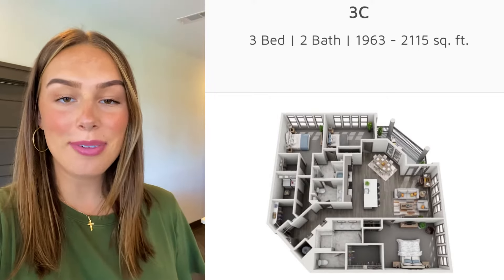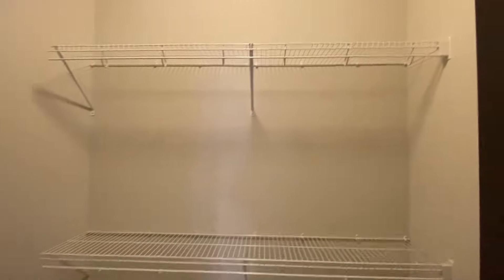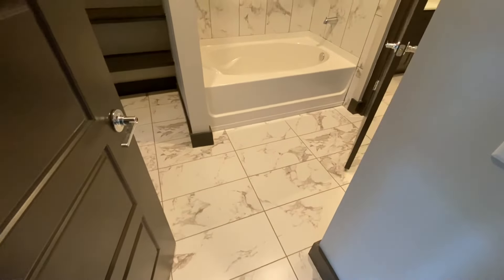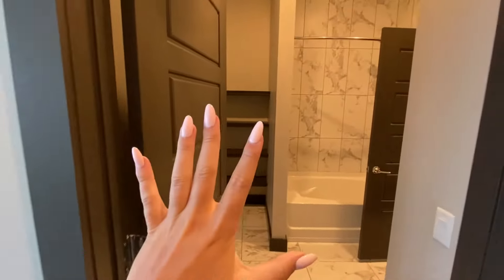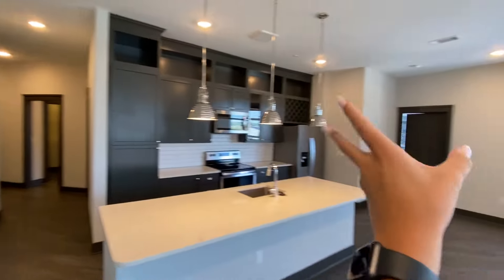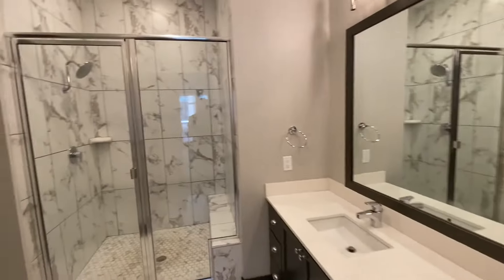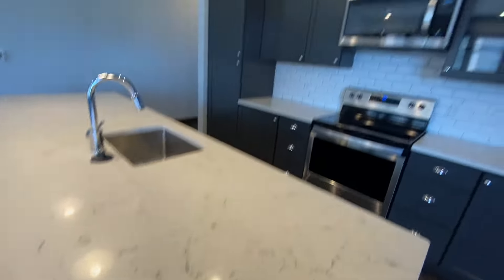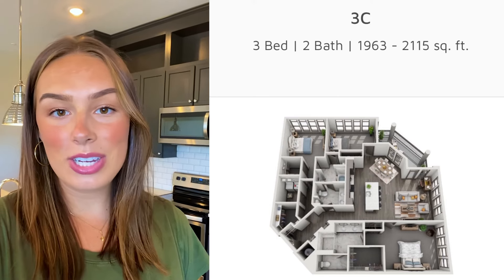3 Bed, 2 Bath (3C) at Residences at Capitol View Apartments in Nashville, TN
A city has a spirit and each day is an opportunity to experience something new. Welcome to The Residences at Capitol View, located in the Capitol View district; where the energy and vibrance of Nashville meet.

Centered in the heart of the North Gulch in Nashville, the Residences at Capitol View offers residents studio, one-, two-, and three-bedroom apartments overlooking Charlotte Avenue and 11th Avenue North.

Situated over 130,000 square feet of upscale dining, shopping, and entertainment, including North Gulch's newest PUBLIX Supermarket, convenience, and comfort have never looked better.

Step into the expansive resident clubroom to experience one-of-a-kind amenities such as a music room, full-sized golf simulator and lounge, spa, sauna, resistance pool, and private wine room.

An elevated saltwater pool overlooking the city, along with a landscaped tiered courtyard are the perfect places to soak it all in. The 24-7 fitness club and private yoga and stretching room mean you don’t have to leave home to get a great workout in.

Your apartment home comes fully equipped with built-in kitchen islands, stainless steel appliances, wine storage, and custom cabinetry with open shelving. Upscale details like Misterio quartz countertops, farmhouse-style sinks, rain showerheads, subway tile backsplashes, and broadloom carpet were designed with you in mind.

Floor-to-ceiling windows, bay windows, and private balconies welcome the buzz of the city while oversized glass-enclosed showers, Roman soaking tubs, LED lights with built-in dimmers and ceiling fans in each bedroom to welcome another level of relaxation.

Your point of view is both defined and ever-changing. This isn’t just a place; it’s a way to live. Live your point of view at the Residences at Capitol View, a Northwood Ravin signature community.